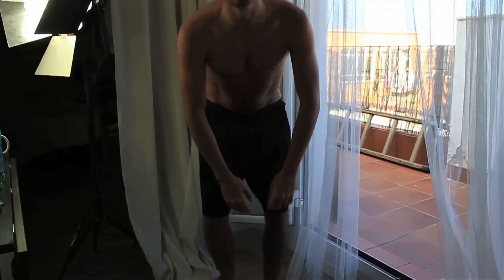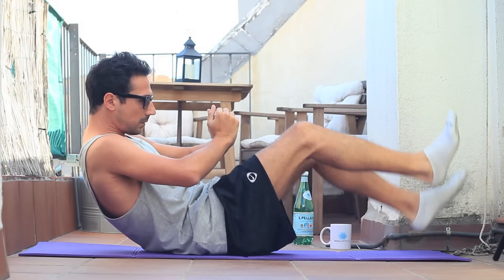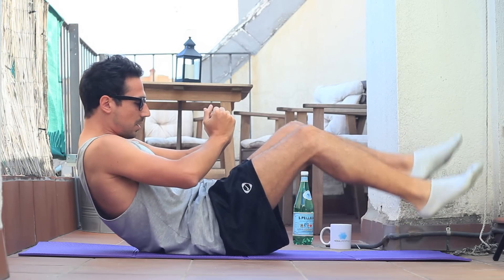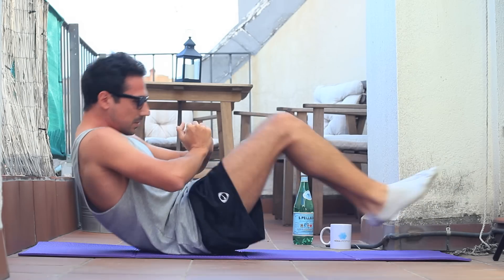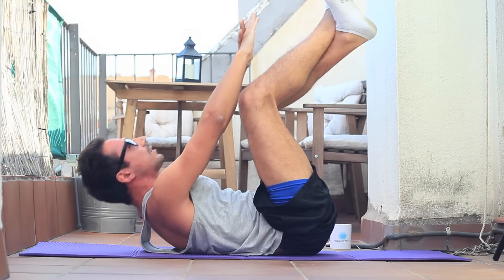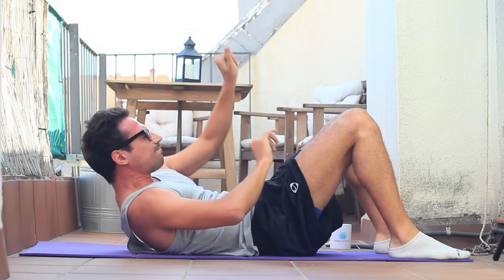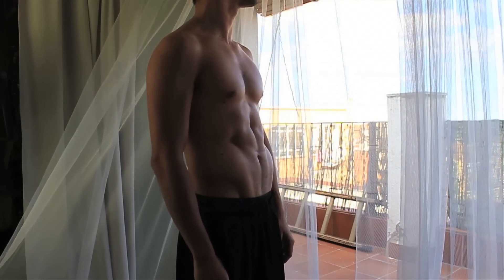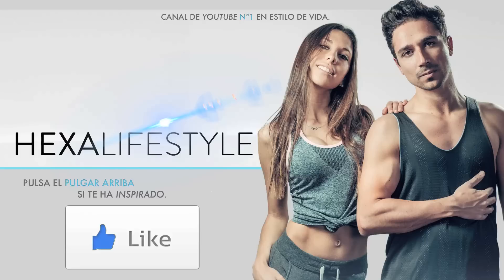Los 9 Mejores Ejercicios para Bajar Panza y Definir Abdomen en Rutina de Abdominales de 10 minutos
Descubre los mejores ejercicios para definir el abdomen y bajar la panza o grasa en la mejor rutina de 10 minutos para tus abdominales.

Se trata de 9 ejercicios para hacer ya sea en tu casa o en el gimnasio y que te permitirán un núcleo o core fuerte y definido. Es la rutina de Manny Paquiao así que te garantizo que es efectiva. Yo suelo realizar tal como digo en el vídeo un par de series rebajando las repeticiones en la segunda.

Si quieres bajar la grasa para definir abdominales te recomiendo que entiendas que el porcentaje de grasa de tu cuerpo es la verdadera y auténtica clave. No existen los ejercicios milagrosos para definir abdomen al momento, por muchas rutinas de abdominales que realices en tu vida si no tienes un porcentaje de grasa adecuado tu 6 pack no se va a ver!

Espero que te haga gustado esta rutina de abdominales de 10 minutos y que la hagas!

Un fuerte abrazo!

-Miquel de Hexalifestyle